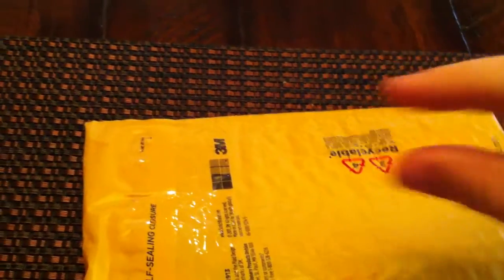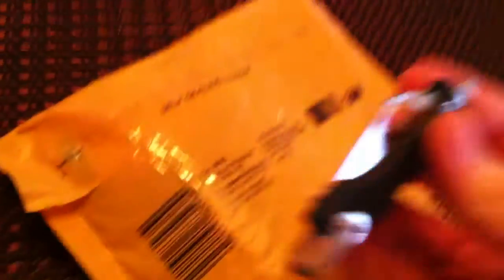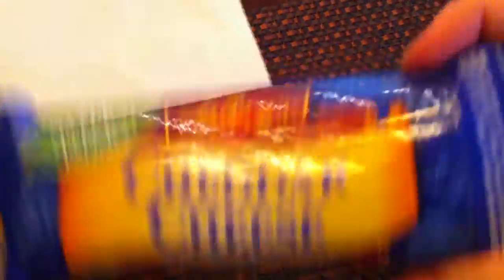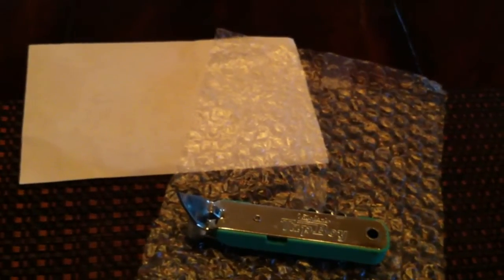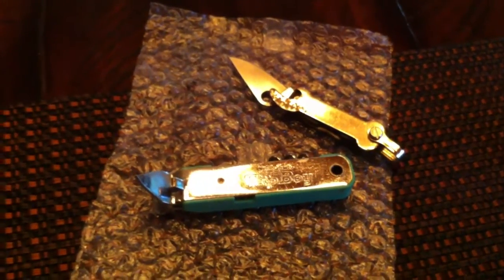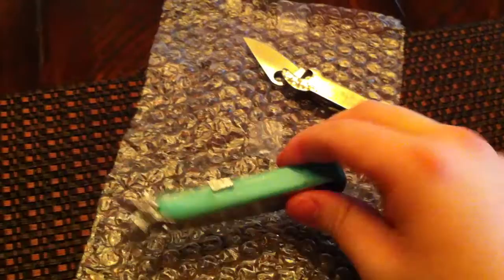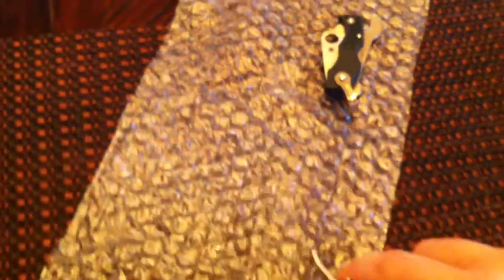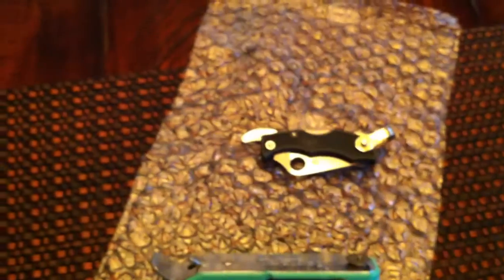Unboxing from XDM50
Thanks again, Duane.